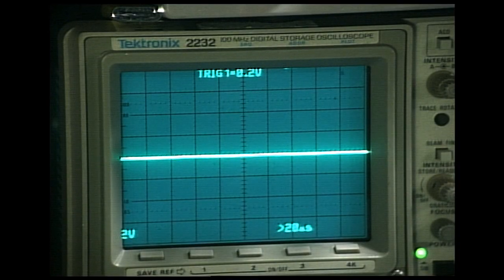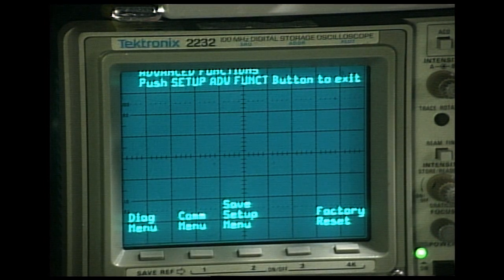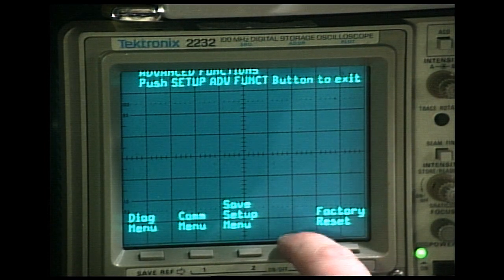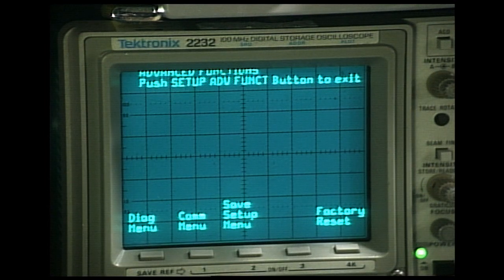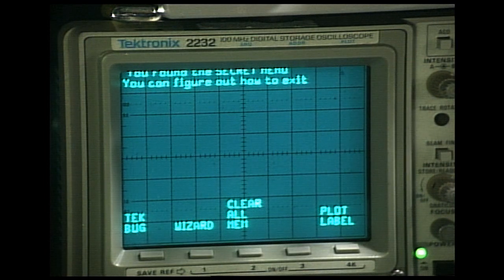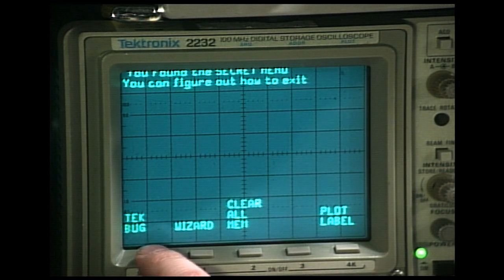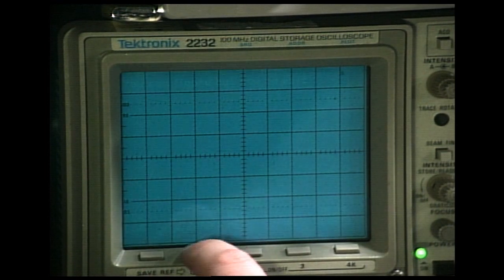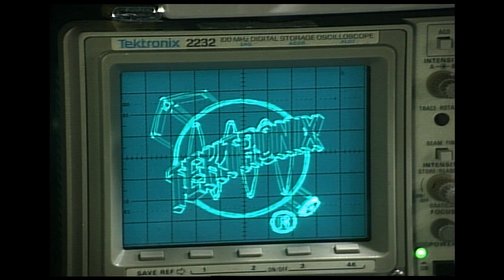Tektronix 2232 Easter Egg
A demo of the 'Easter Egg"inside the Tektronix 2232 Digital Storage Oscilloscope.

To activate the "Easter Egg"
1. turn the scope on
2. Push the "ADV FUNKT" button once
3. Push the "SAVE REF. 3" two times
5. Move the "CURSOR"
6. You will now be at the "secret menu" here you can see a wizard on a skateboard or the "Tektronix" logo or you can clear all memories.